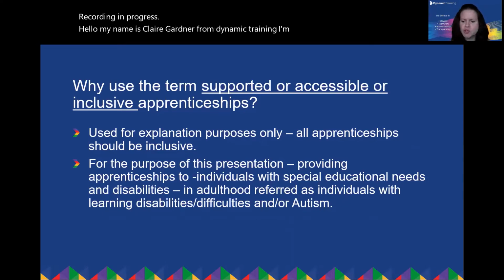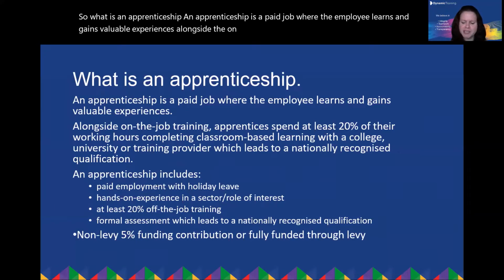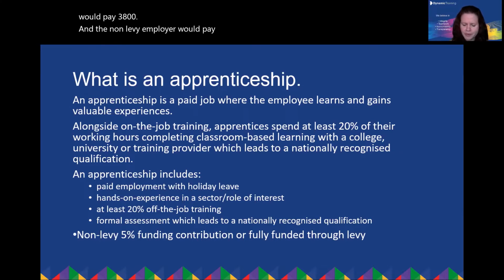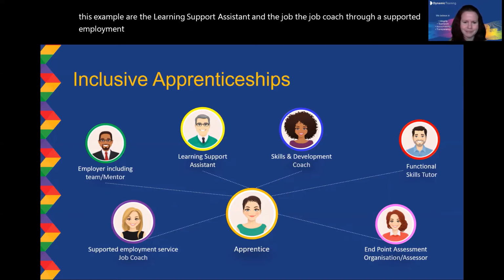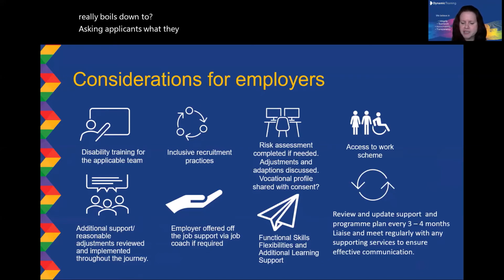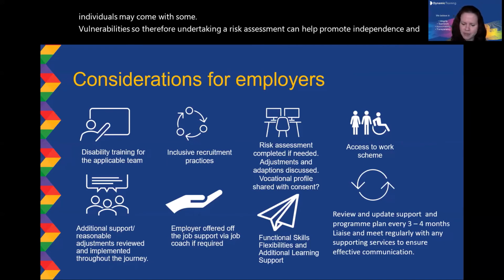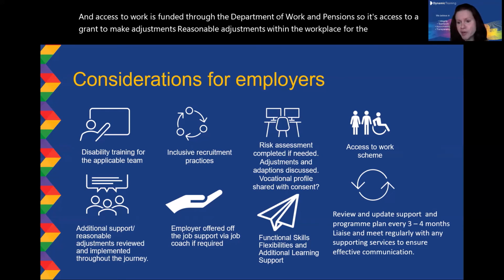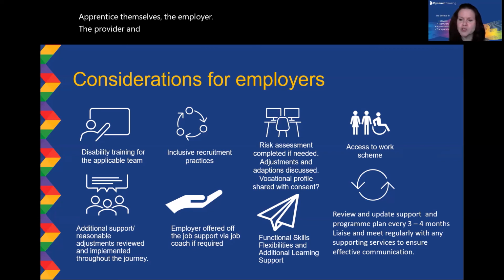Accessible apprenticeships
Claire Gardner, Managing Director of Dynamic Training talks about accessible apprenticeships.